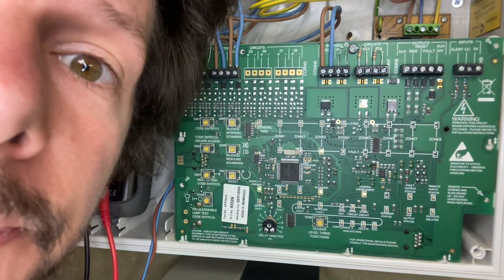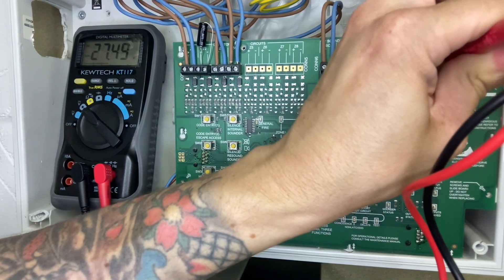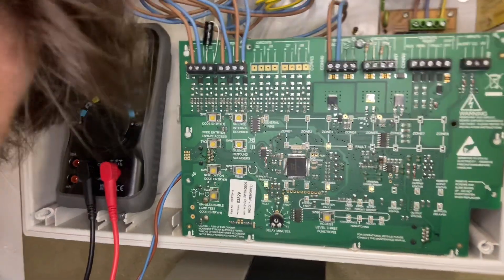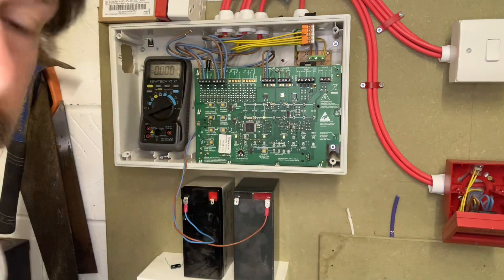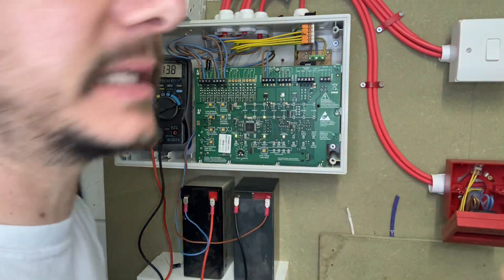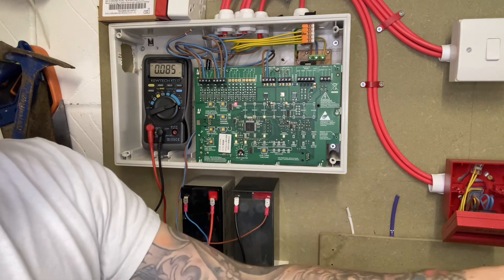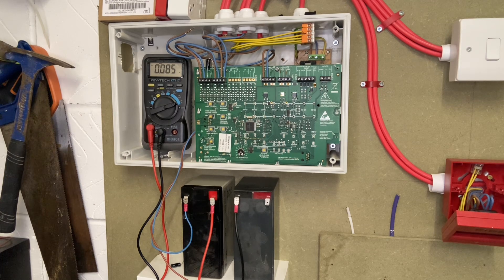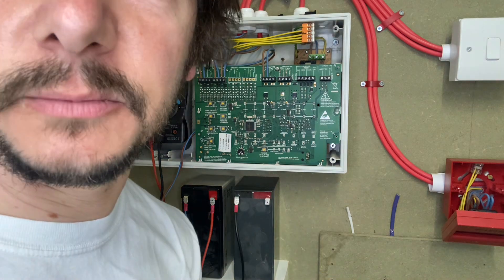Electricians Guide to Fire Alarms - Multi Meter for Panel Health Checks (Standby Battery Part 1)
I’m Matt, I’m a time served electrician that has also trained on fire alarms. Hoping to help other electricians understand the subject.

This one is on health checking the PSU and taking Quiescent and Alarm Loads. There’s a follow up with the maths for calculating standby battery size.

These videos are for entertainment only, everyone’s mileage will vary, proper tuition should be sought through recognised training centres providing an approved training electrician firealarm firealarms fireengineering electrical syllabus.